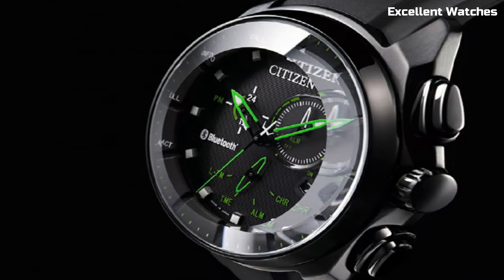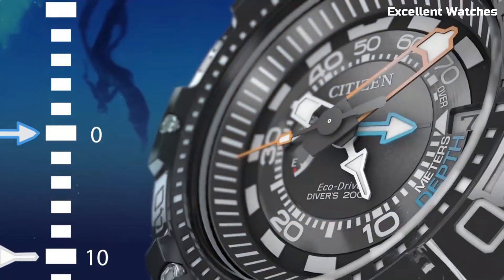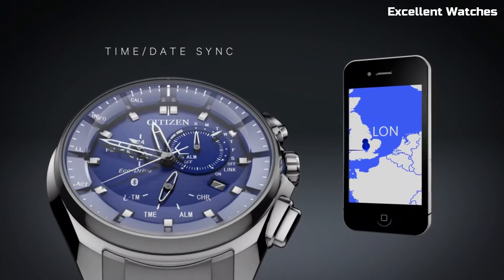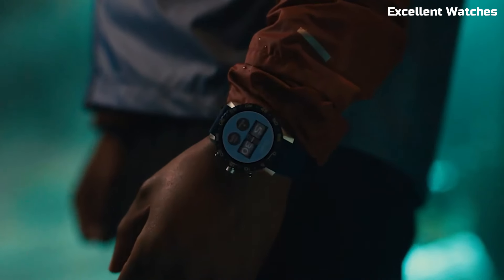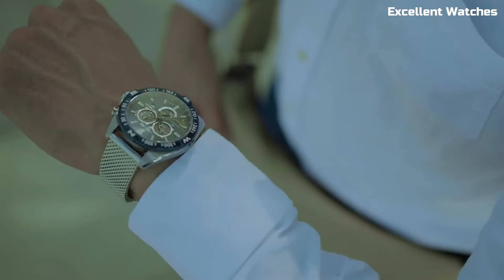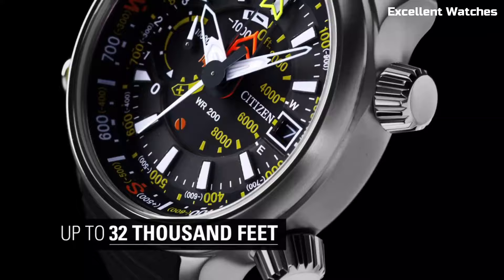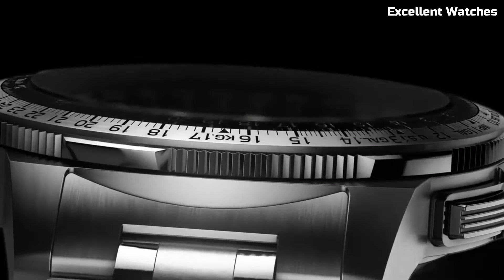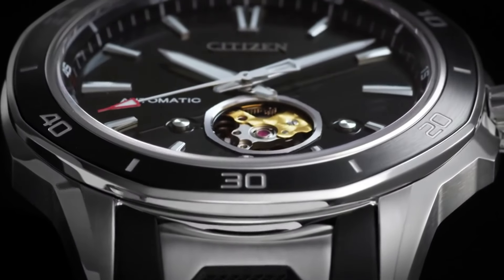Top 5 Best Citizen Watches For Men Buy 2024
10.Citizen Eco-Drive PCAT AT4127-52H
09.Citizen Satellite Wave F900 CC7000-01L
08.SATELLITE WAVE GPS - CC3075
07.CITIZEN Promaster Aqualand 200M
06.Citizen Proximity
05.CITIZEN - CZ Smart Gen-2
04.CITIZEN Promaster Navihawk CB5848-57L
03.Reloj Citizen Promaster Altichron Bn4021
02.Citizen Eco Drive Satellite Wave Watch